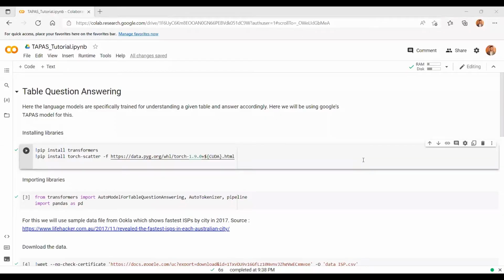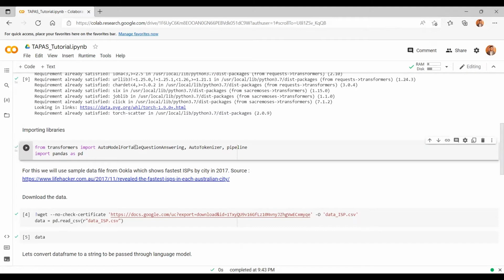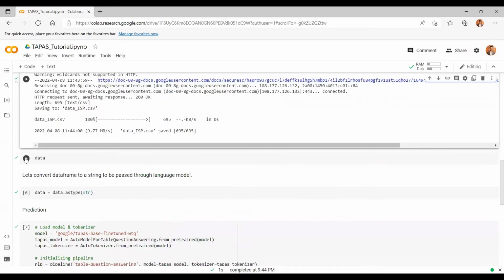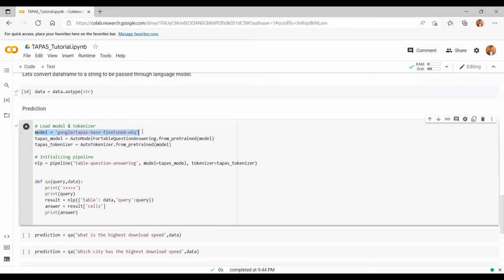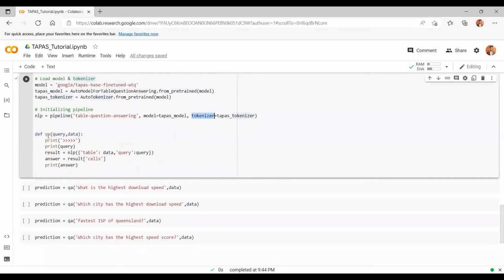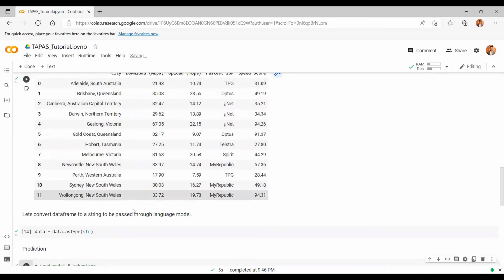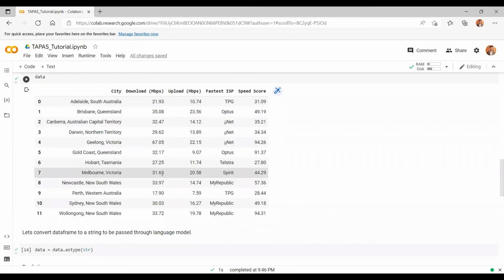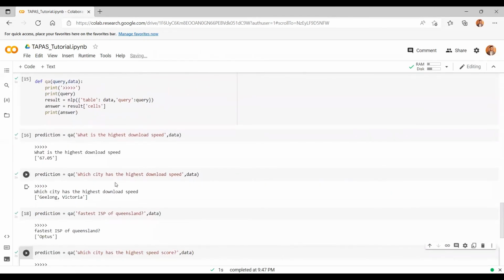Table Question Answering with Hugging Face Pipelines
This tutorial will showcase how to use Hugging face table question functionality with Google's TAPAS pretrained model.

tag👇👇👇
Natural language processing, NLP, Machine learning, Machine reading comprehension, Table question answering, Table QA, TAPAS, Huggingface, Huggingface QnA, Huggingface QA, Pretrained models, Tabular question answering

Table question answering with hugging face and TAPAS